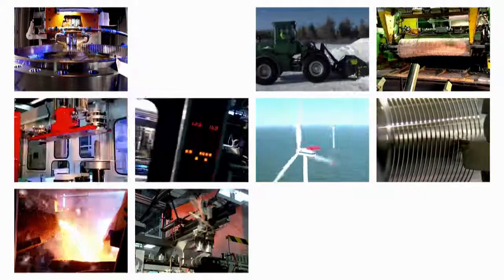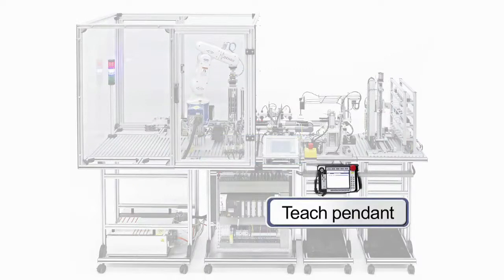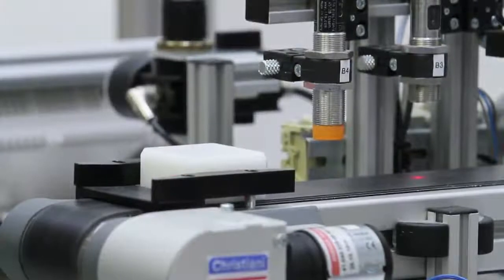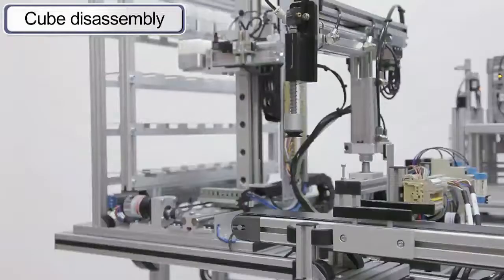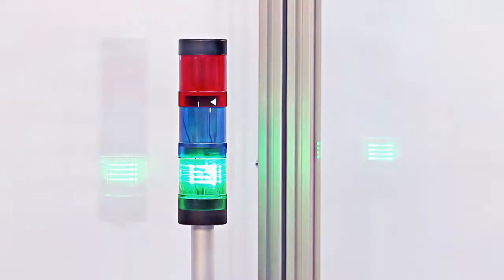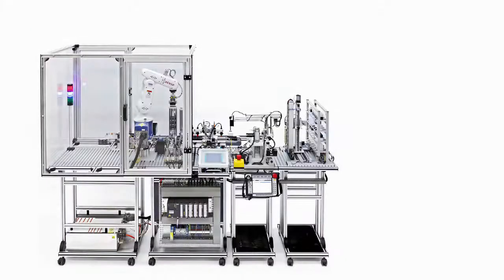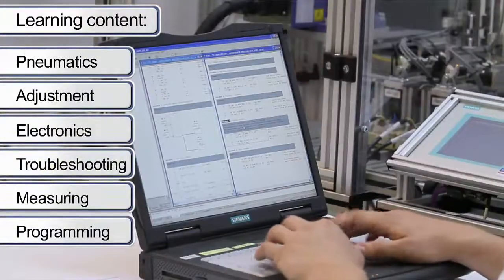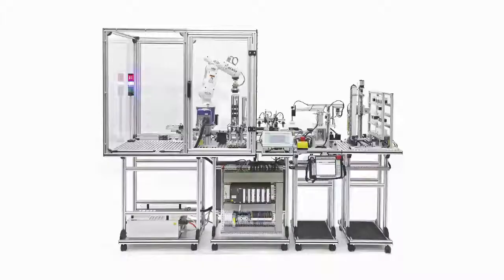MECHATRONIC CUBE ASSEMBLY ENDLESS ( MMS - Modular Mechatronic System ) AUTOMATION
This is CUBE ASSEMBLY ENDLESS i.e. MODULAR MECHATRONIC SYSTEM (MMS)